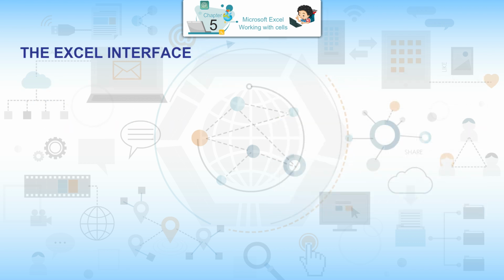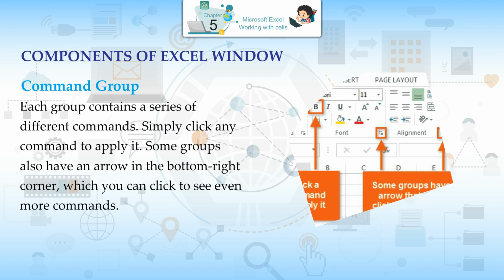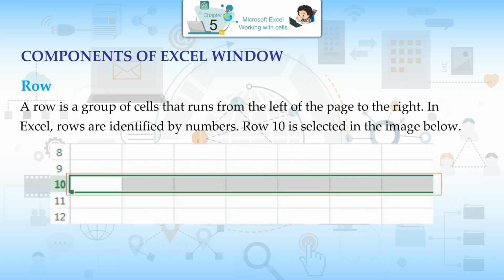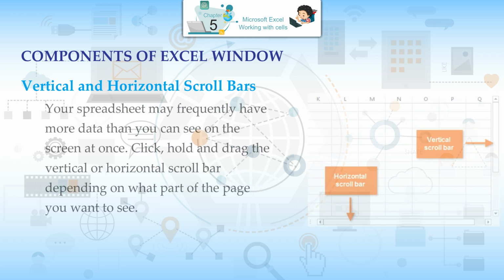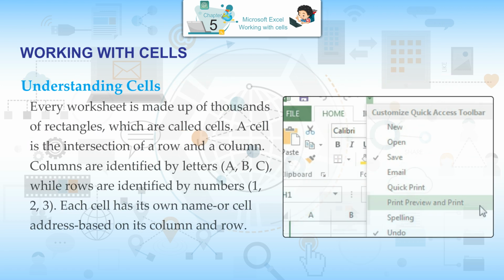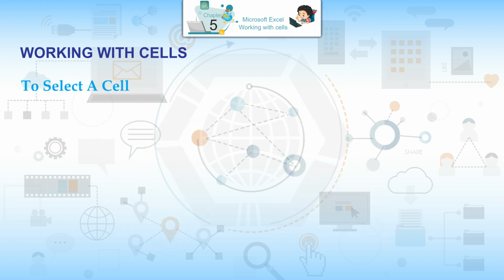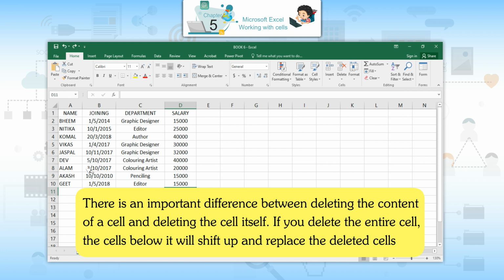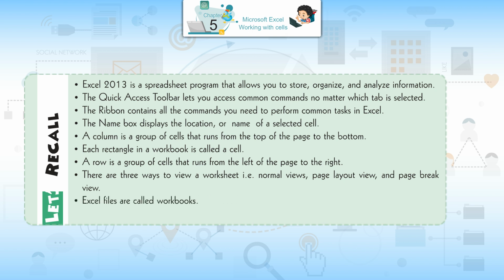Ch 5 | Starkids | Computer | Computer 6 | Microsoft Excel Working with Cells | For children